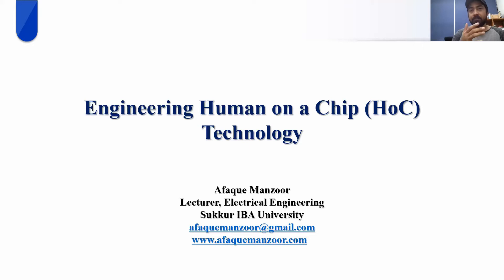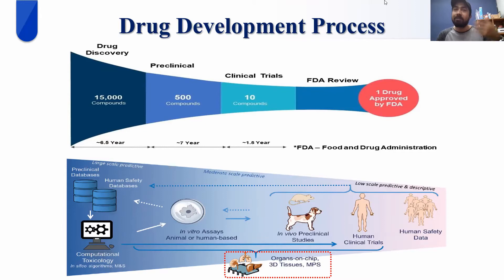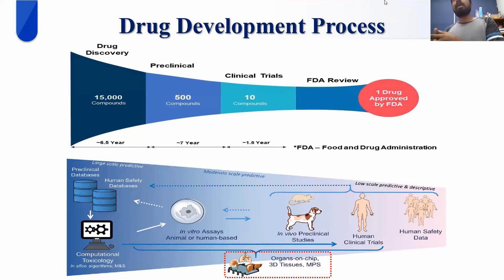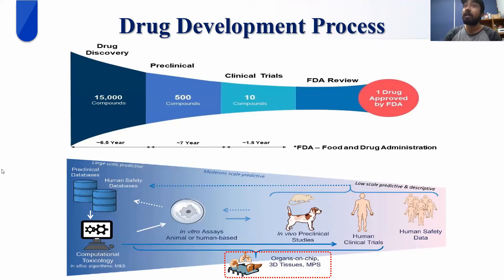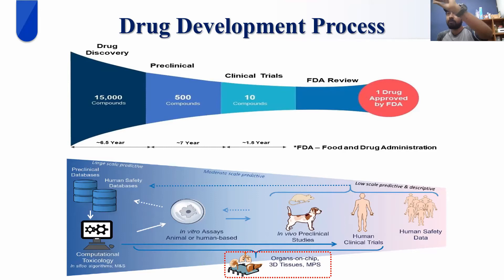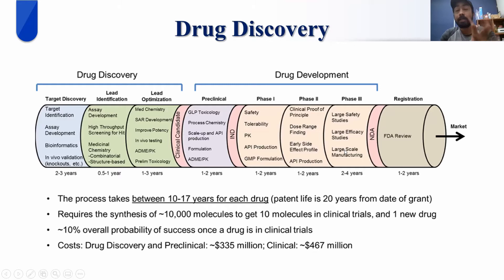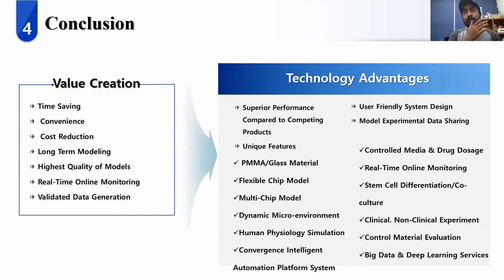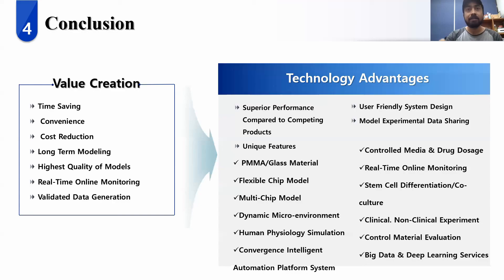Introductory Lecture on Human on a Chip (Drug Development Process)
This interactive lecture builds the foundation for Human on a Chip. Dr. Afaque tried to create scenario of the drug development process which demanded the HoC Platform.
This video is a complete package to understand the Organ on a Chip platform development, including biosensors, sotware and drugs.